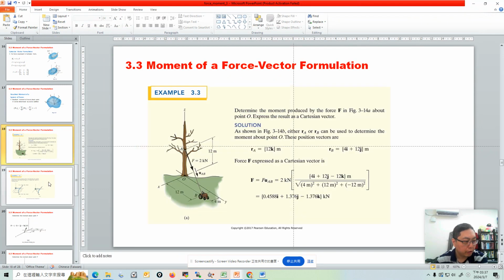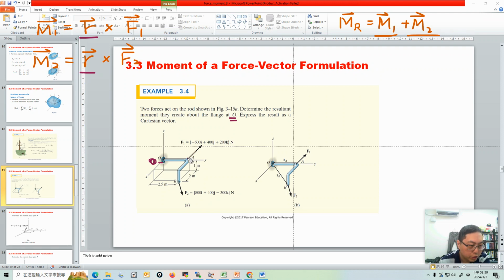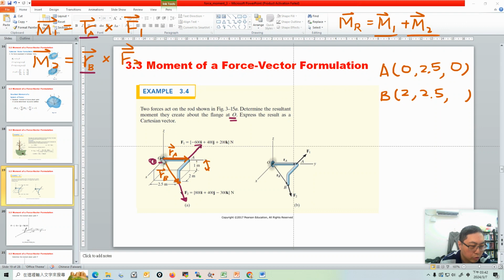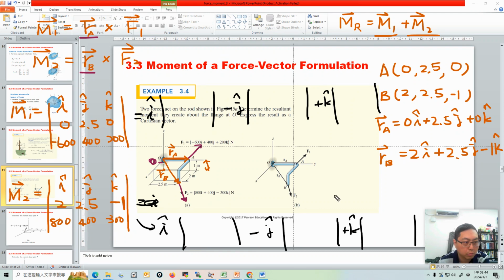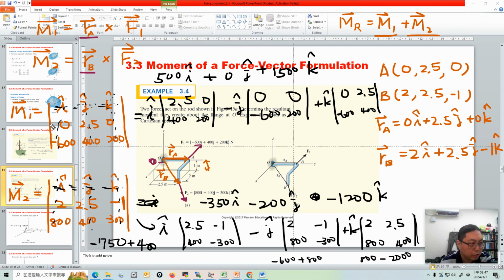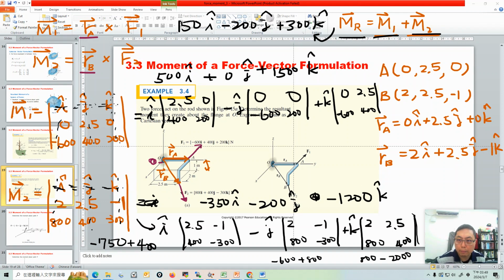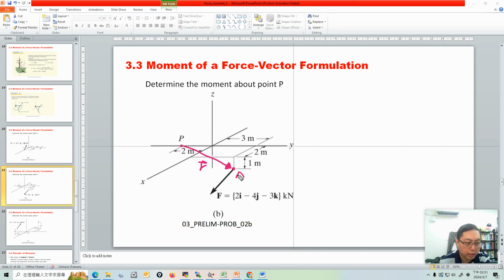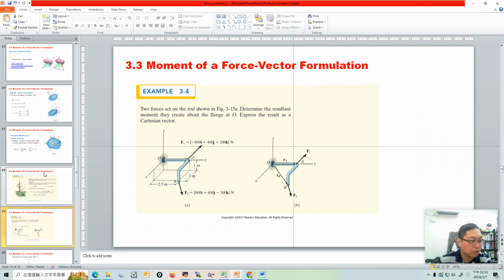force moment 15 3dmom 02